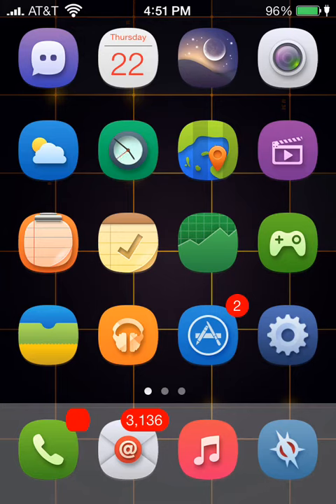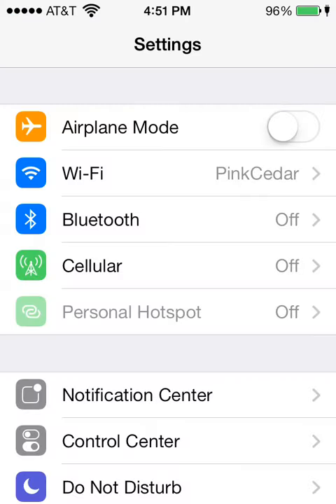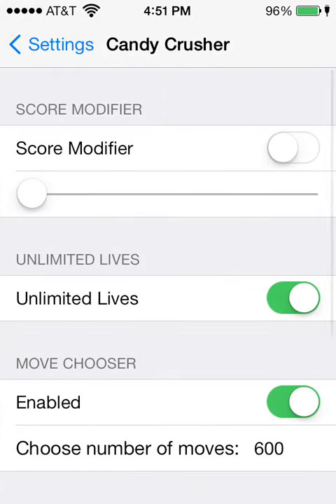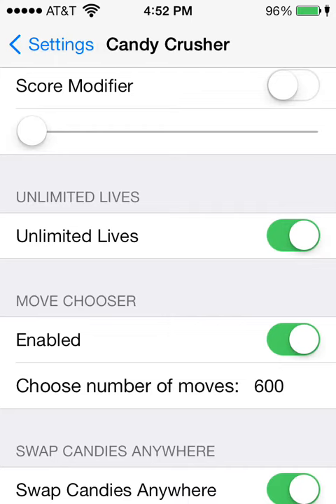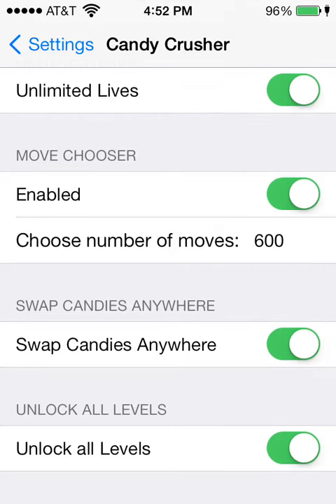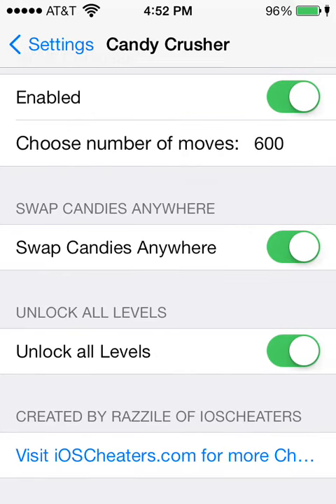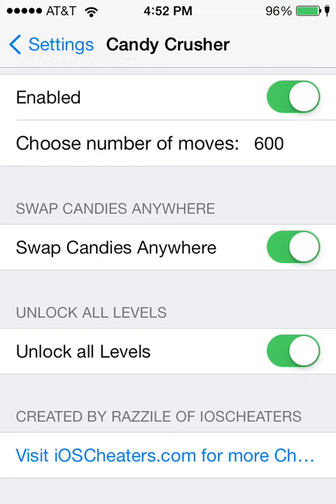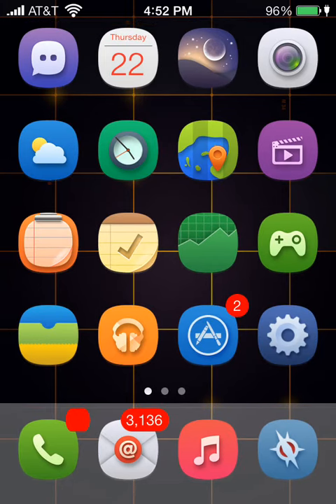Candy Crusher-iOS7-HACK CANDY CRUSH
The Name of the Tweak:
1.Candy Crusher